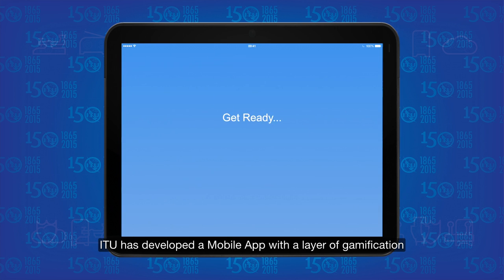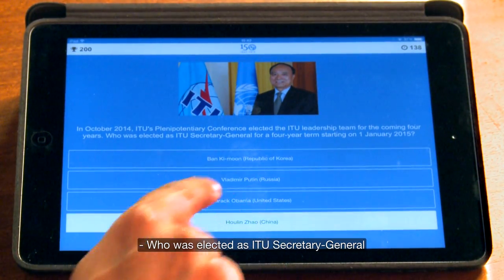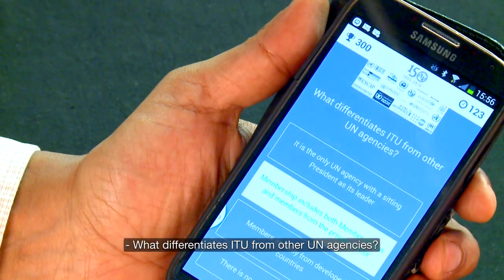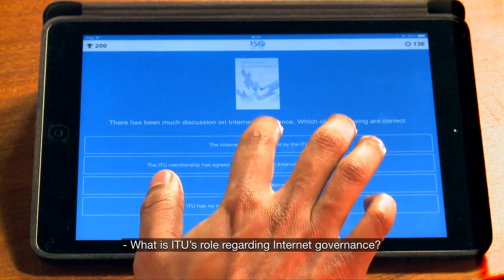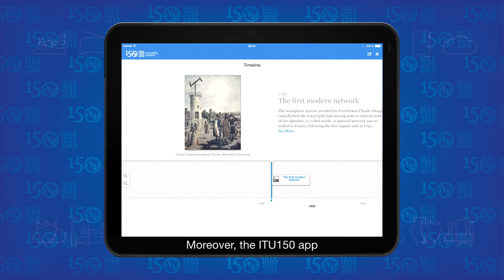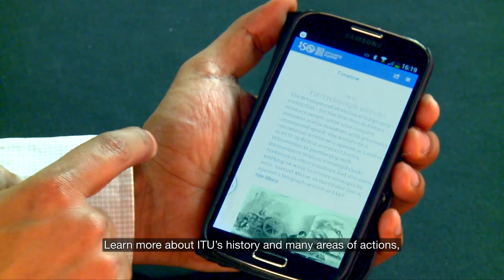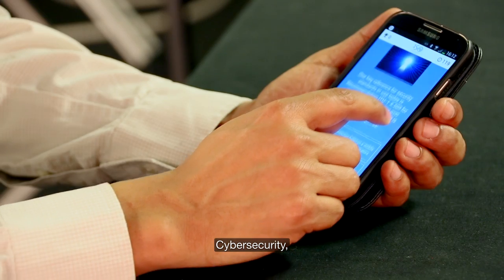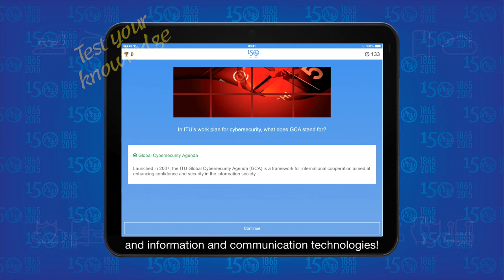ITU’s 150th Anniversary Mobile App (Captioned)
The ITU 150th Anniversary smartphone App includes an interactive quiz on the history, development and structure of ITU and also includes access to ITU’s historic timeline, monthly feature stories, ITU150 news, international events and connection to the worldwide ITU150 community.

The ‘ITU 150th Anniversary App’ is available on Apple App Store and Google Play.